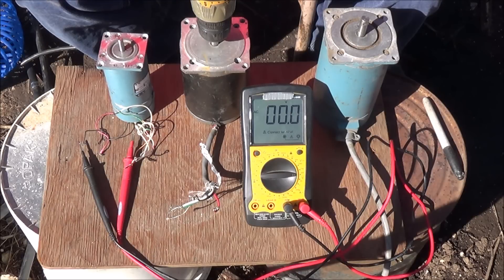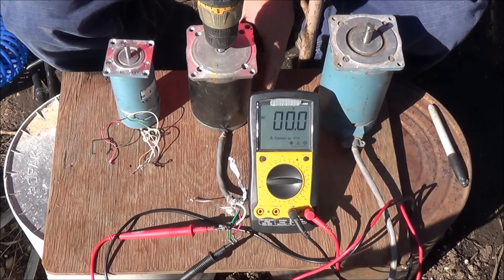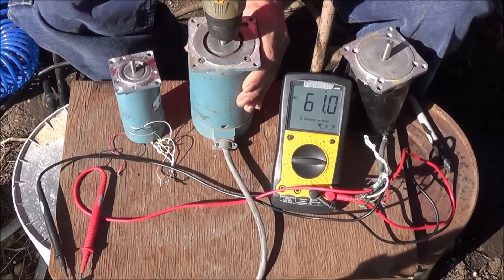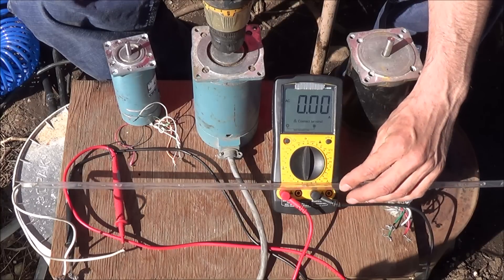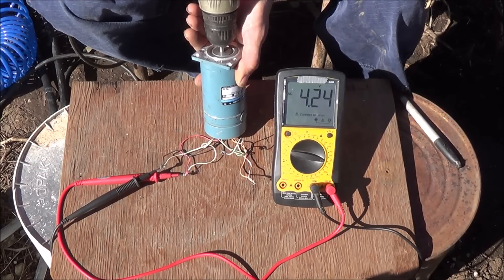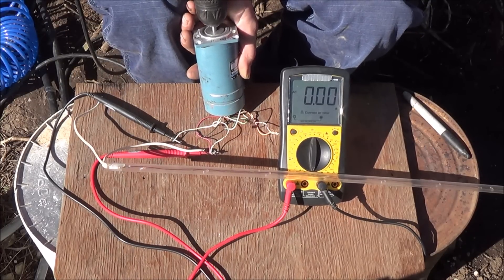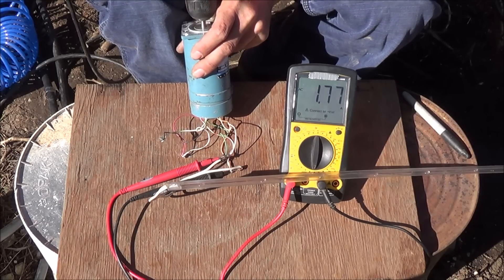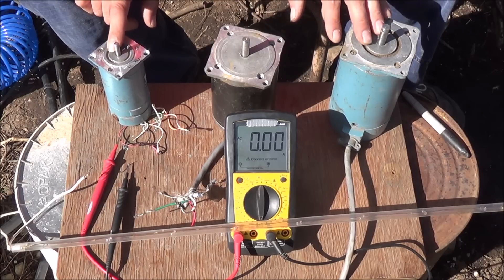Testing Stepper Motors for use as a Generator.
This is a test of three different Servo or Stepper motors being used as generators. I test both the amp's and volt's to show you the Watt's produced by each motor.